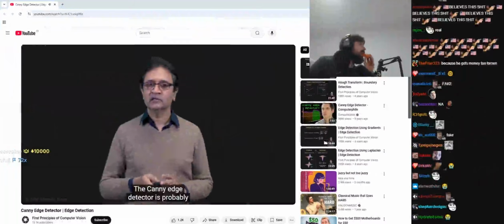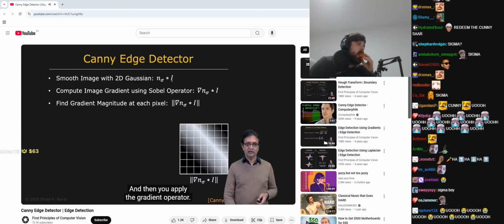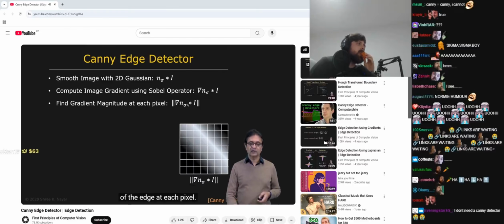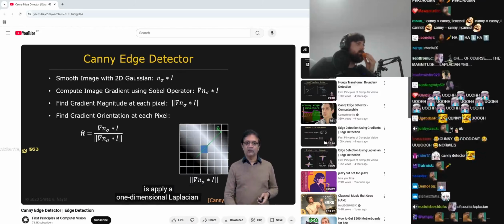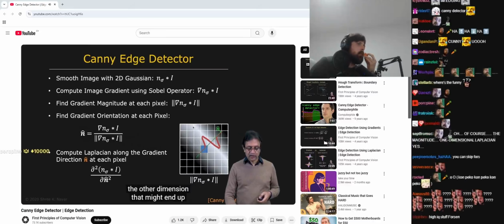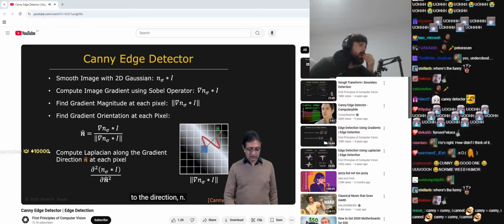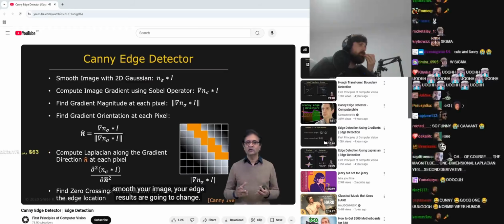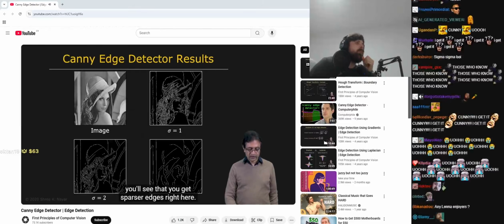Forsen reacts to Canny Edge Detector | Edge Detection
Reuploading/Restoring lost Forsen reactions